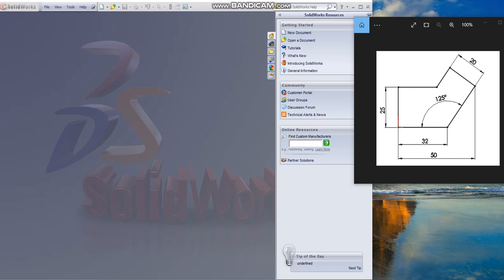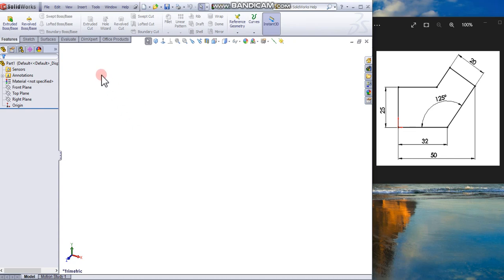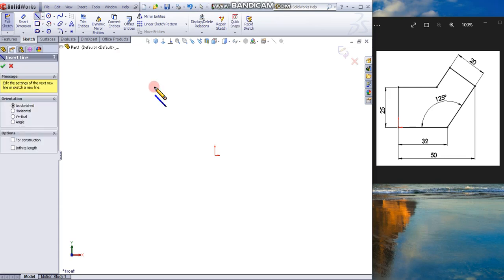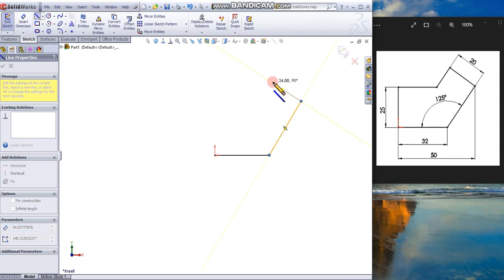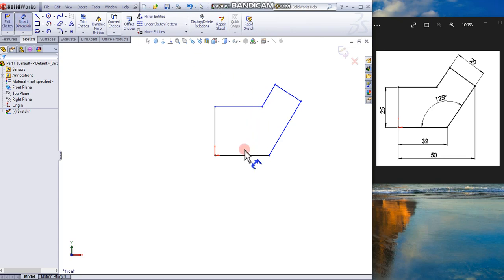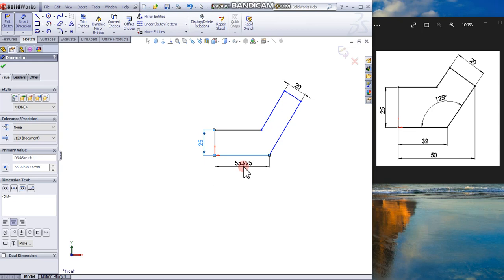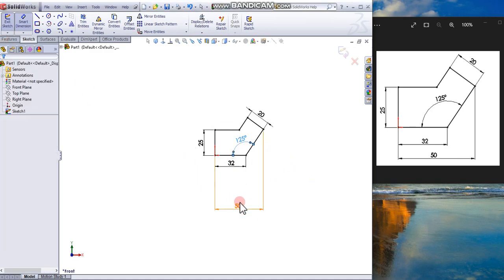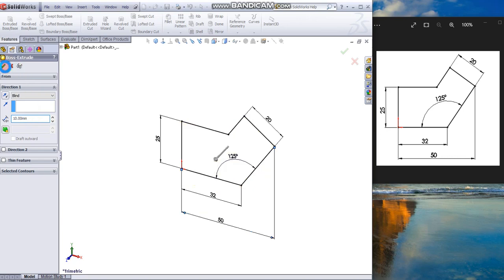Solidworks Tutorials 1 basic part modelling.